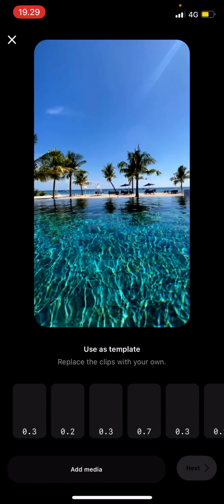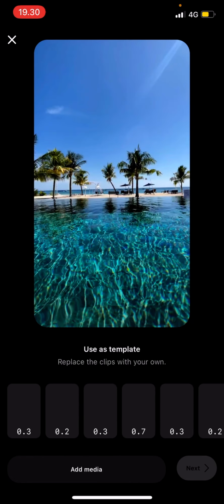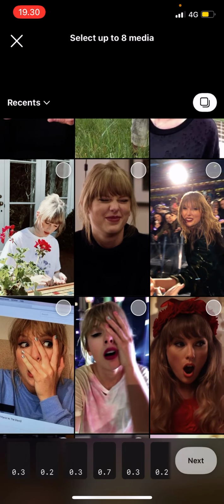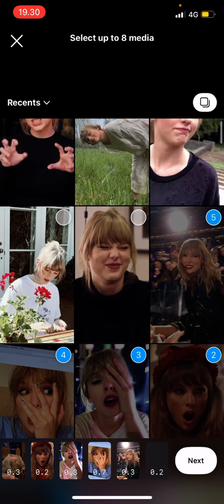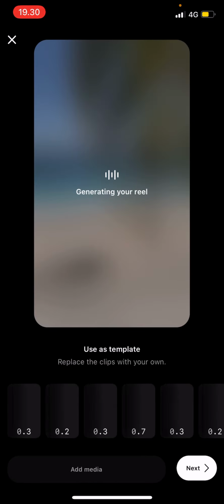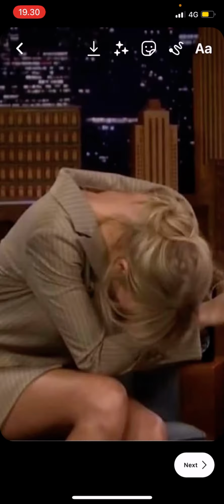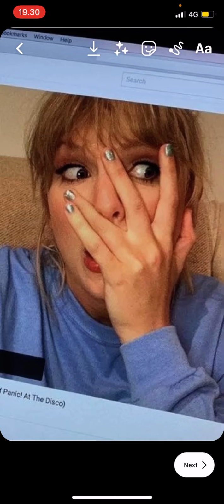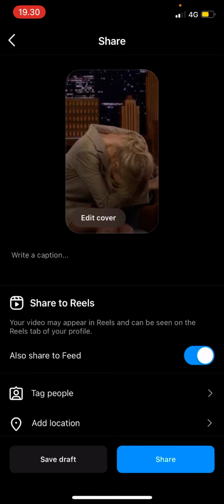How To Use Templates On Instagram Reels Easily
Want to use templates on Instagram reels? Here's how you can do that.